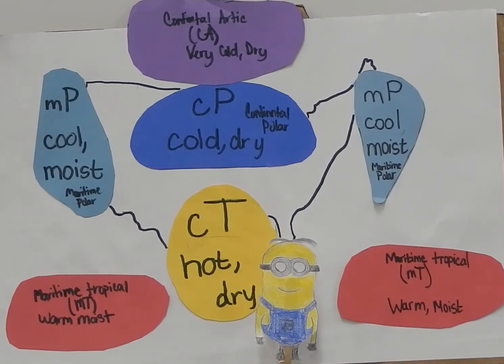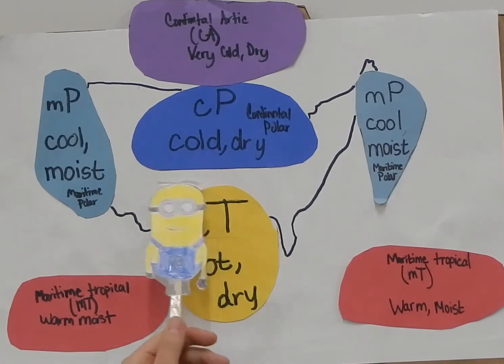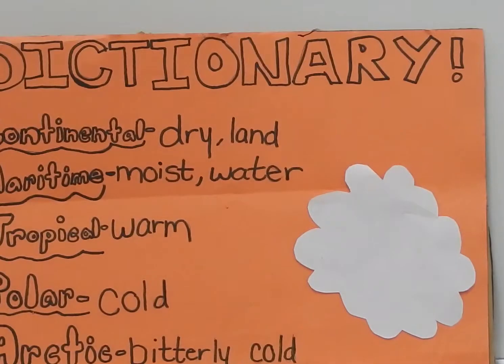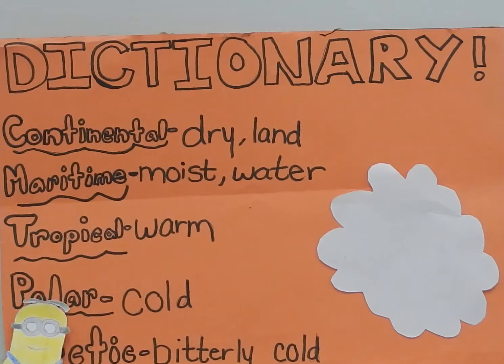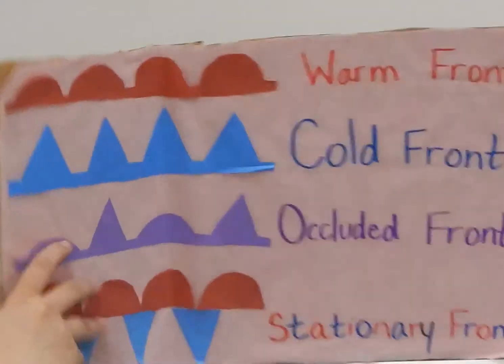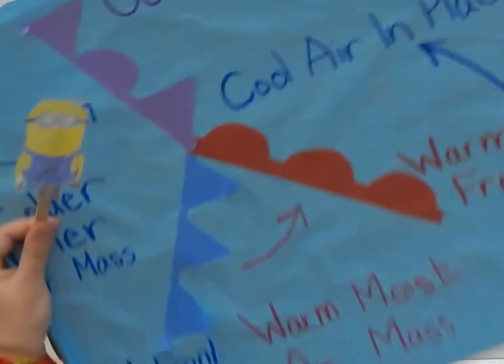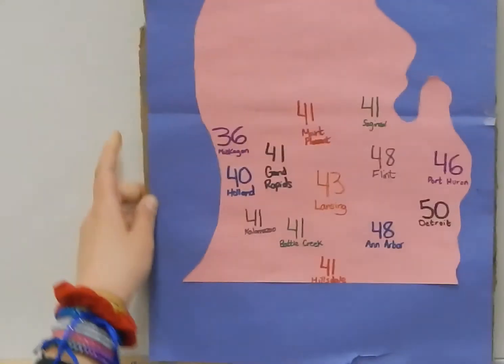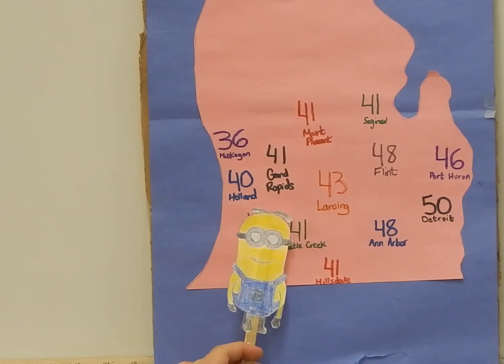Puppet Shows Air Masses